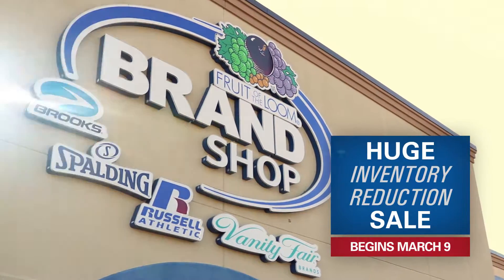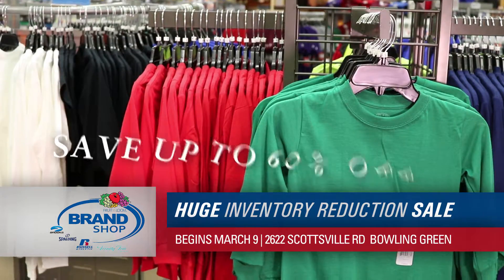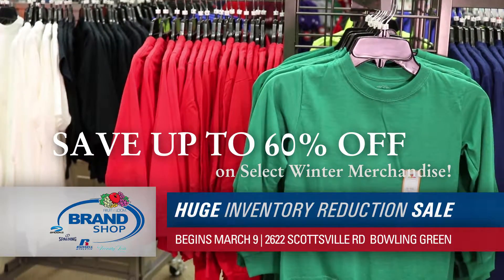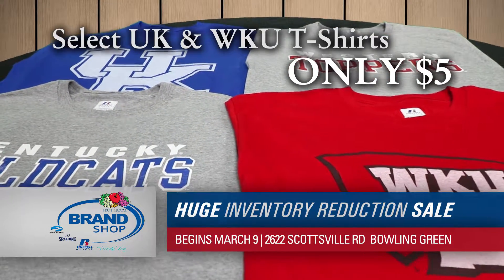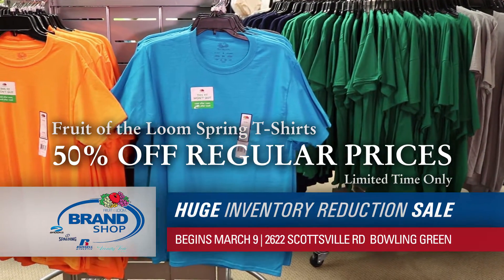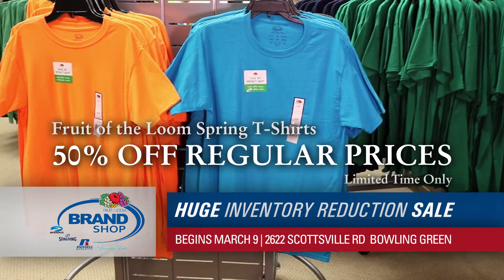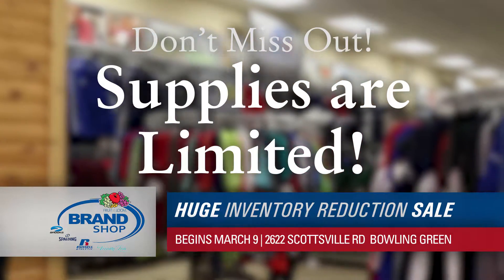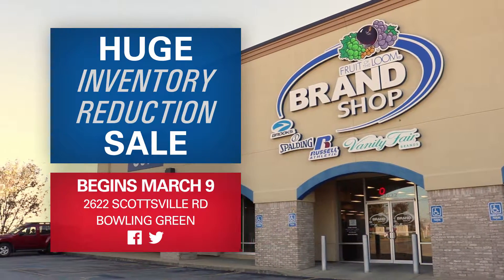Fruit of the Loom Brand Shop - Huge Inventory Sale Spot